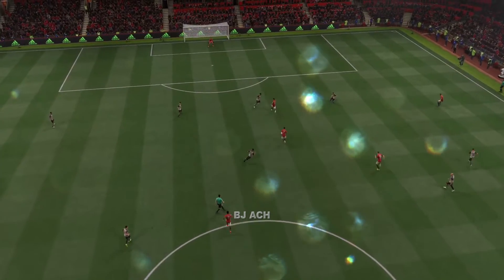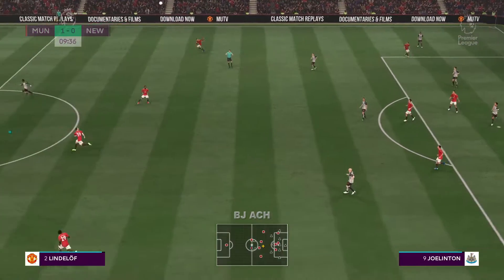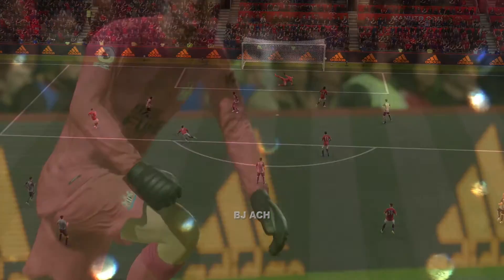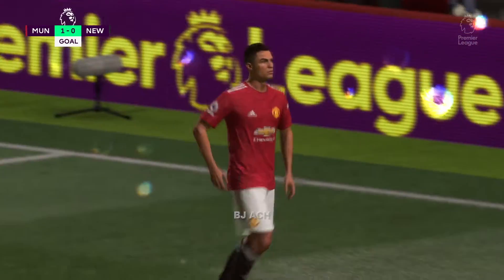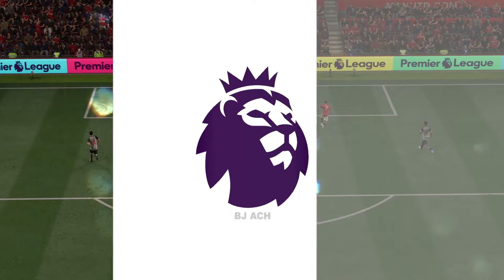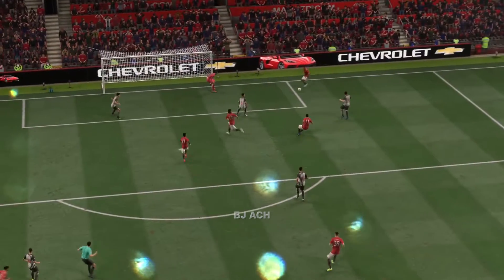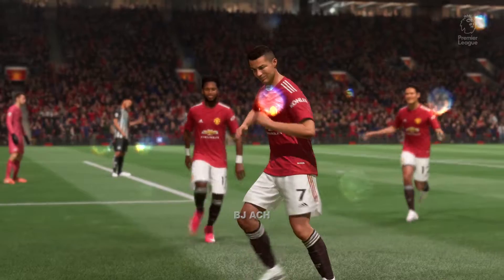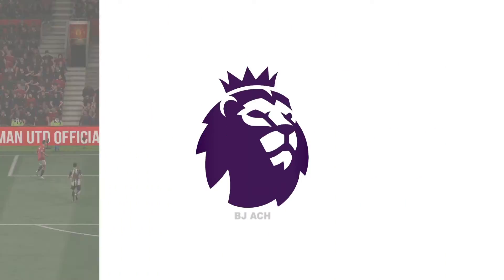CR7 Ronaldo Goal vs Newcastle United vs Man Utd [Fifa 21]